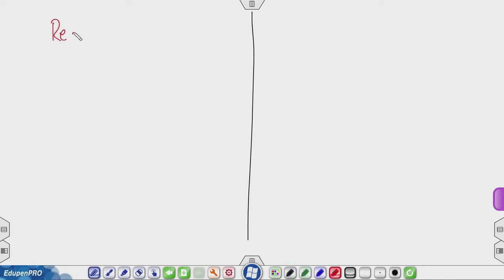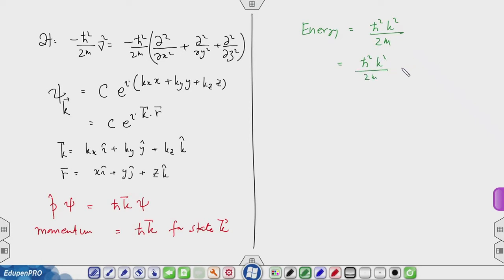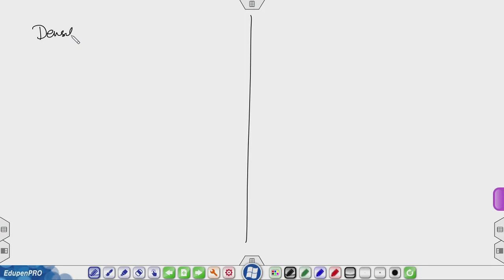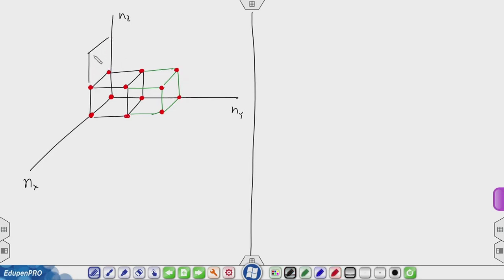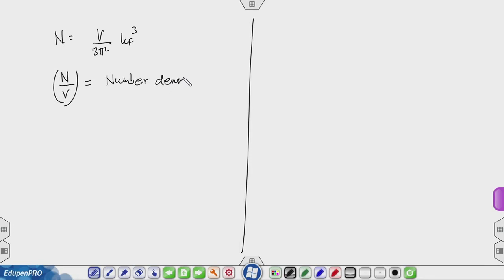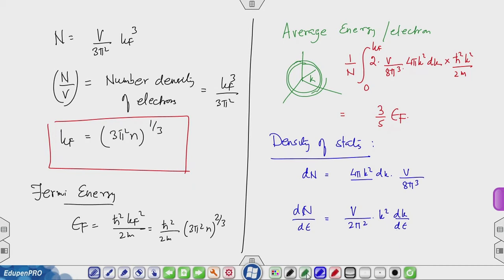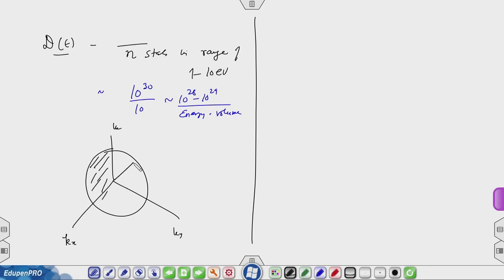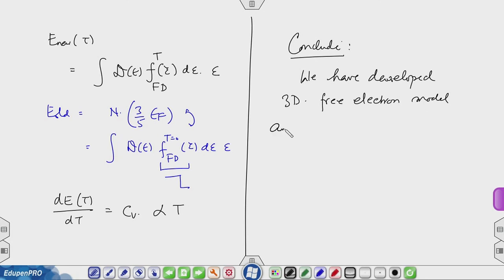Lec 6: Developing free-electron model in three-dimensions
Free electron model for electrons moving in three dimensions (3D) is developed and expressions for Fermi wavevector, Fermi energy and density of states in 3D are derived.

References:  Chapter 2: Ashcroft and Mermin
                       Chapter 6:  Kittel